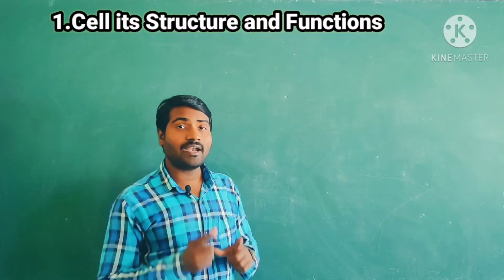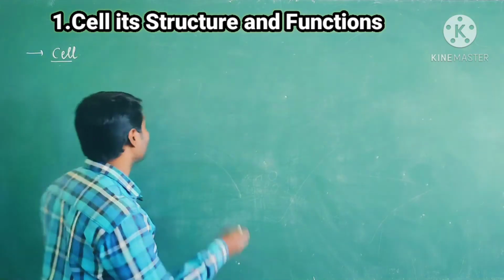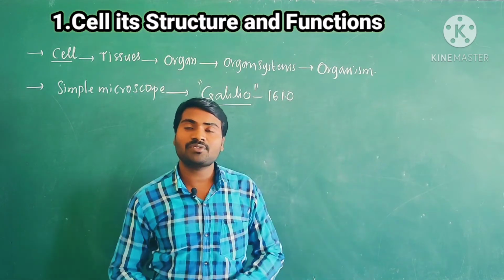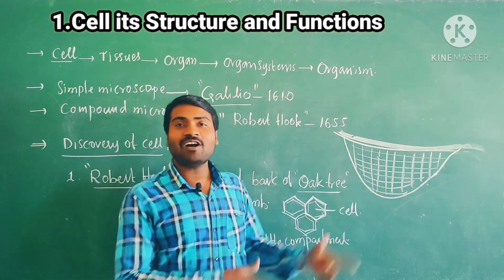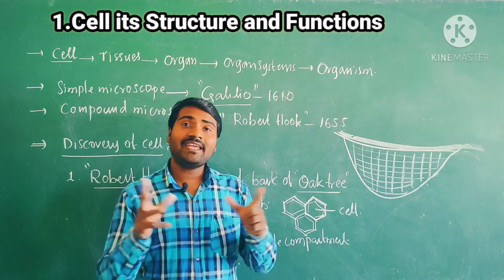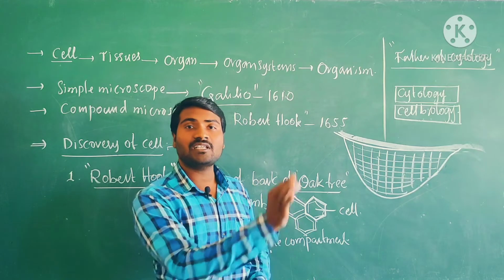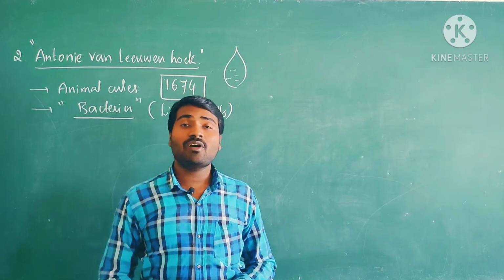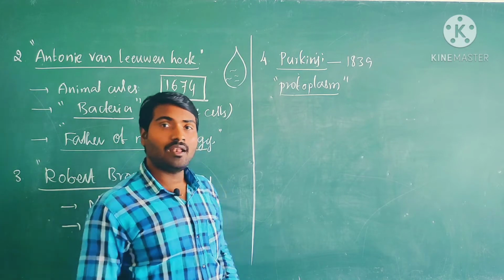Cell its Structure and function |Class 9 | Chapter 1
brief explanation of cell it's structure and functions of